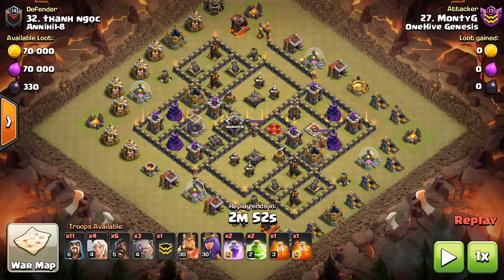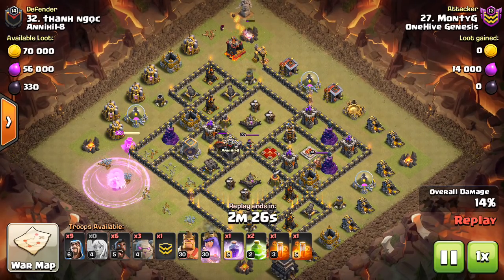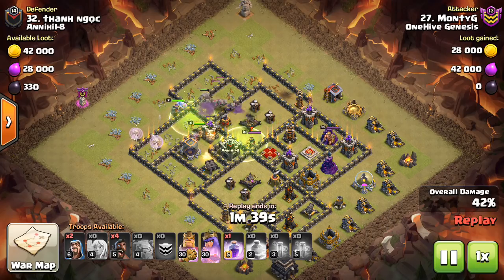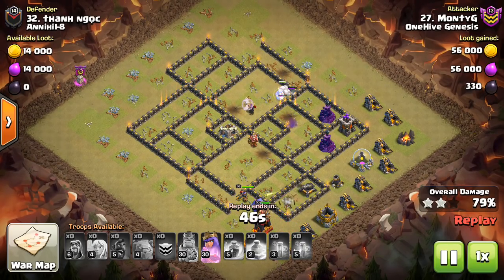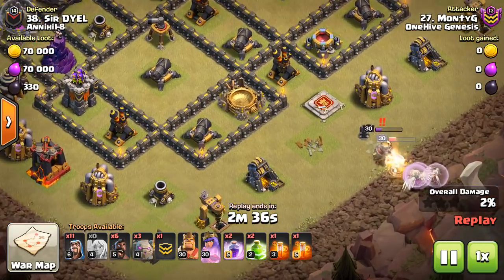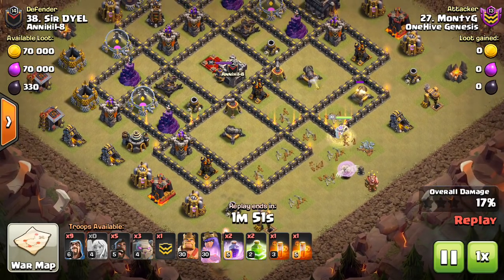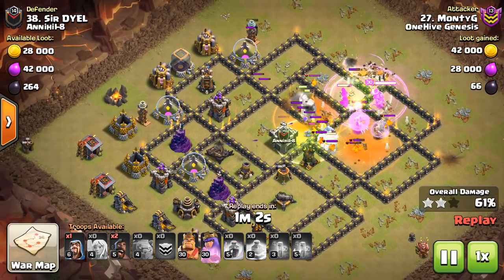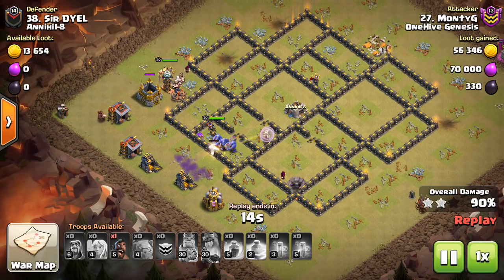6-Hog TH9 Atack Strategy! QW + 3 Golems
This unique town hall 9 attack uses a queen walk, 3 golems, and only a handful of hogs. And it can CRUSH some bases!

Clash on!